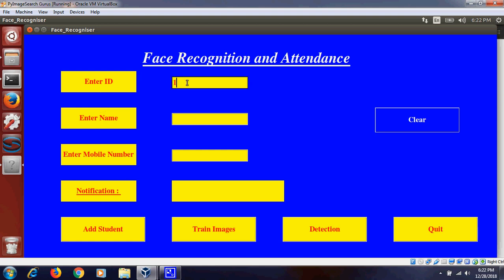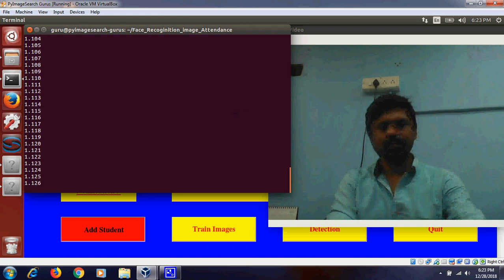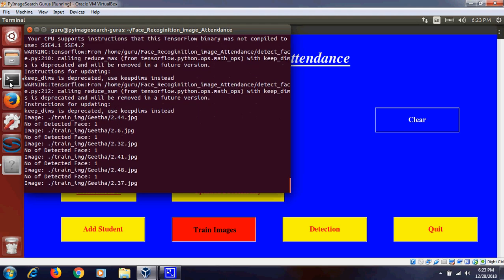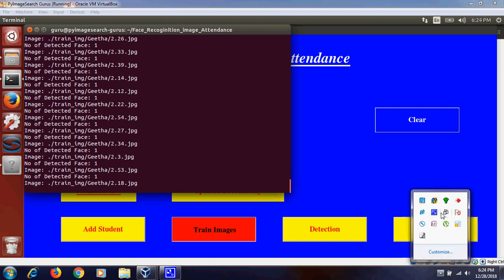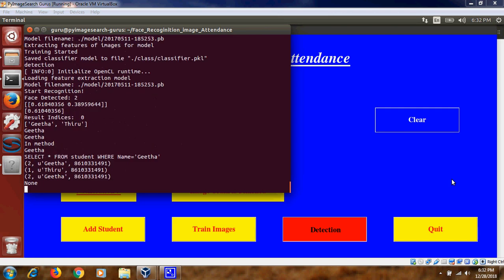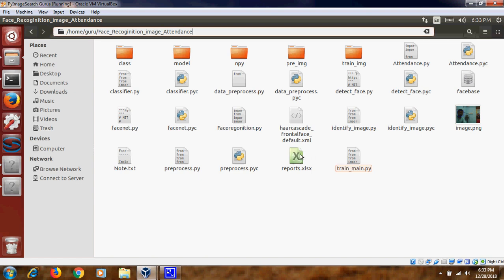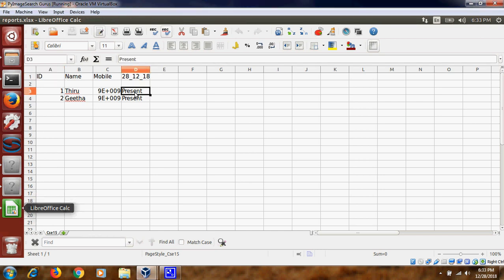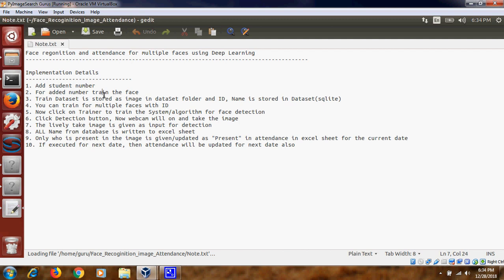Face detection and Attendance With SMS to parents using Deep learning Techniques